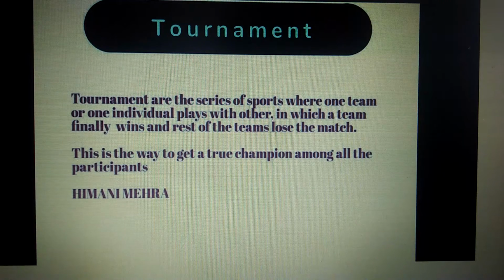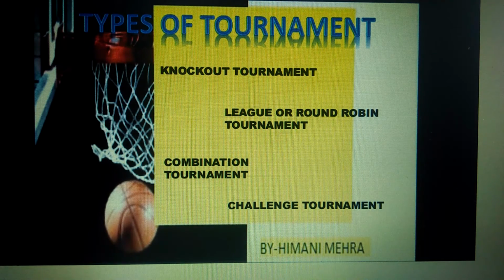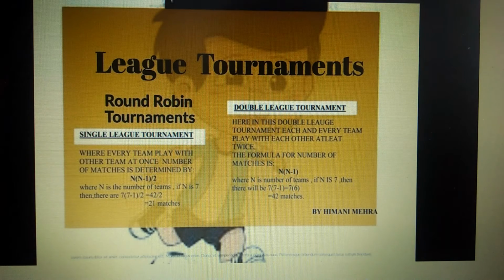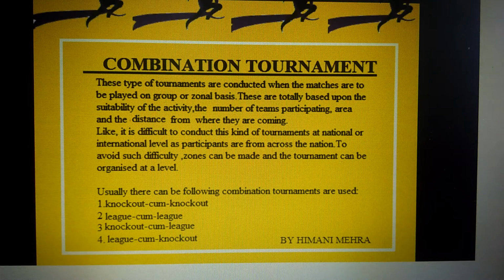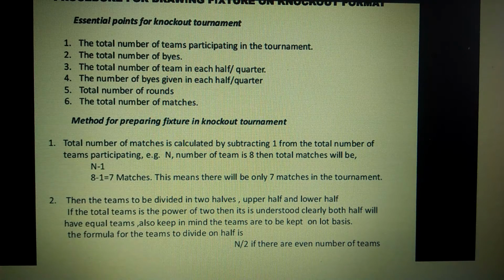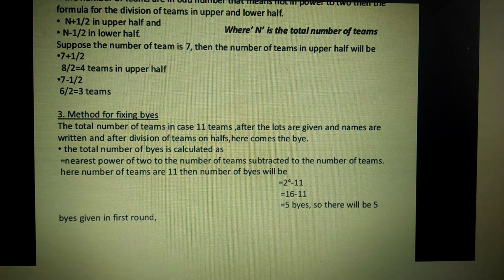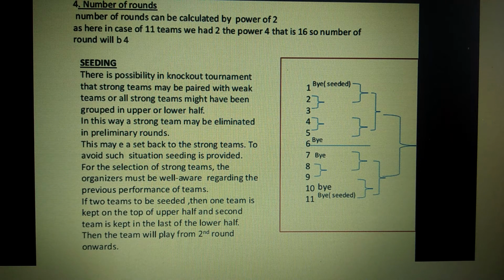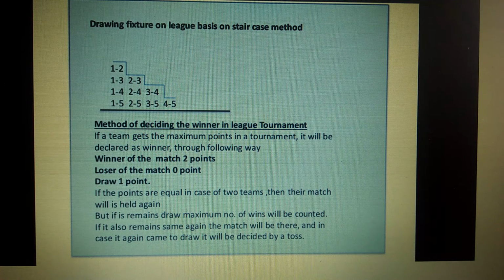MEHRA.vlog Types of Tournament